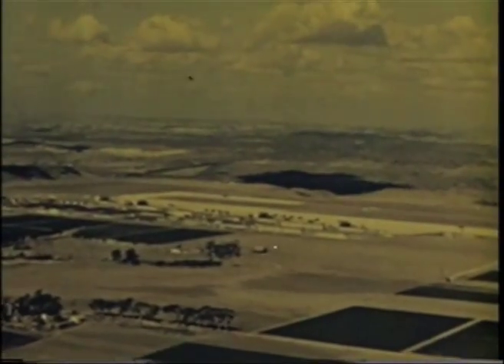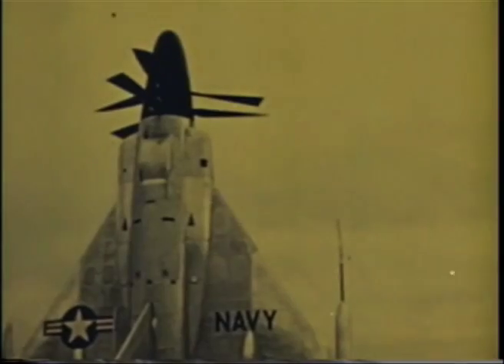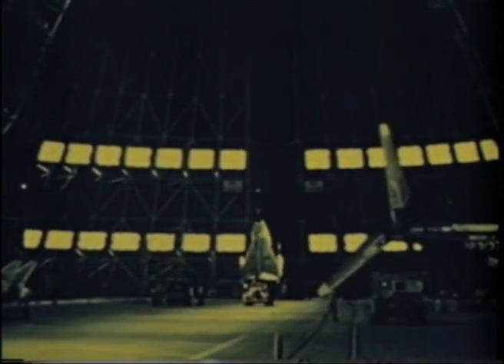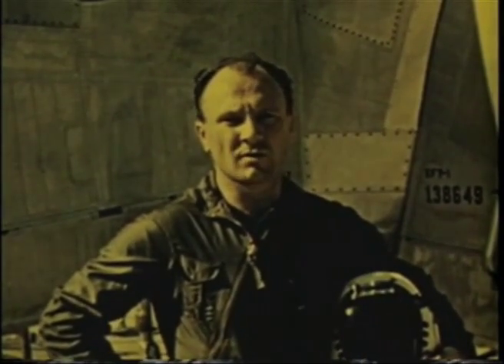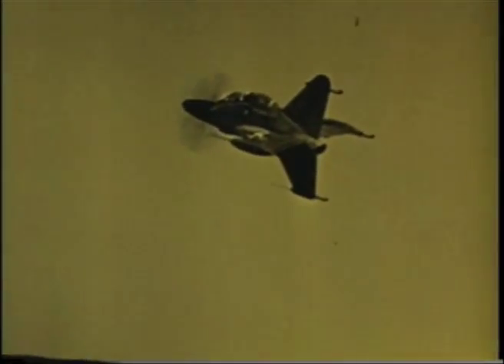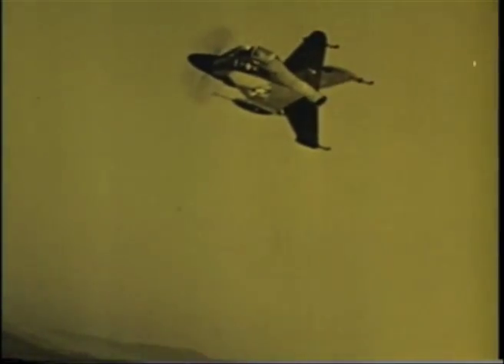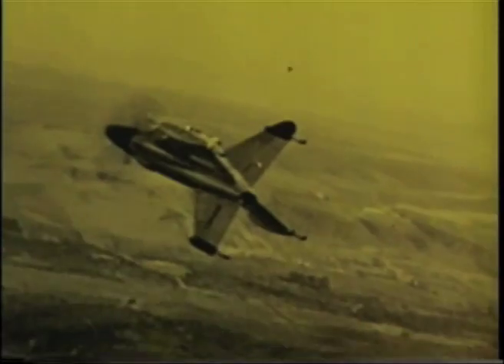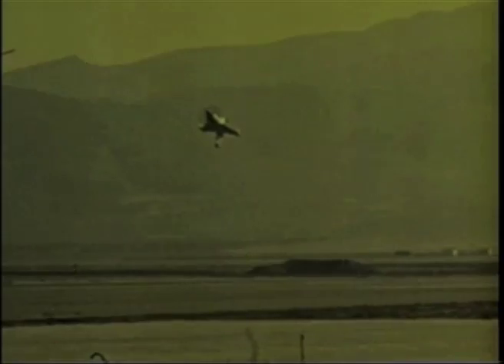BD-0095 Convair XFY-1 Pogo Video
Convair Pogo flights at Brown Field.  From the archives of the San Diego Air and Space Museum Please do not use for commercial purposes without permission.